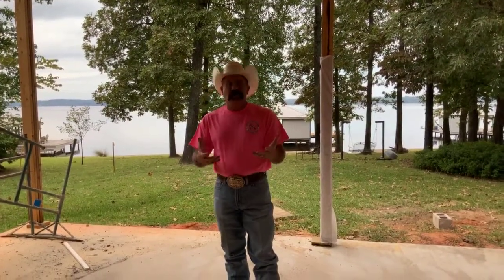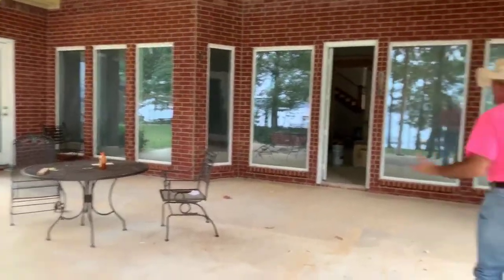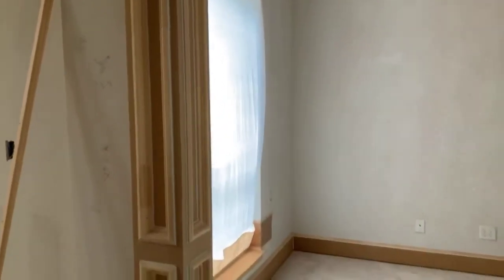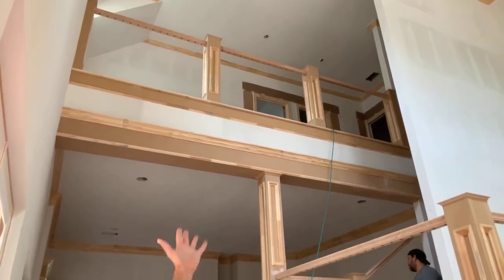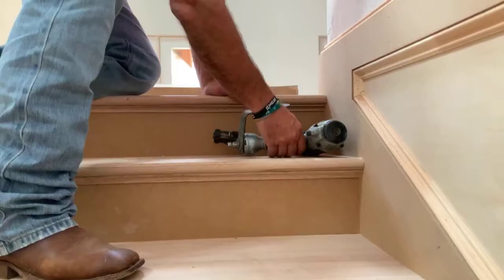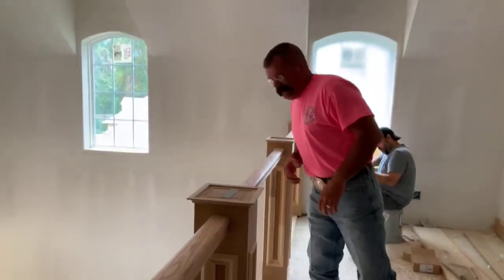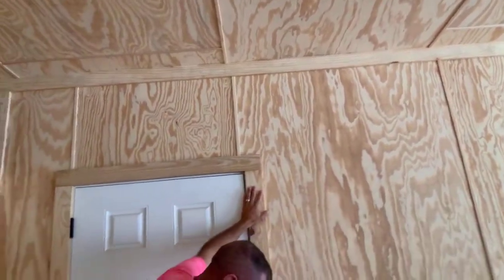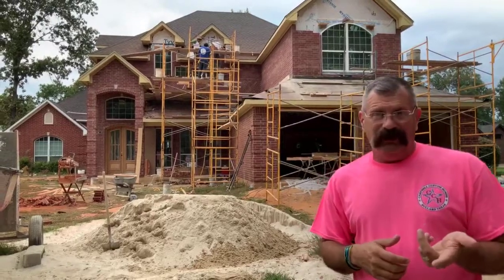Campbell Custom Remodel - Second Story Add On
Second story add on remodel